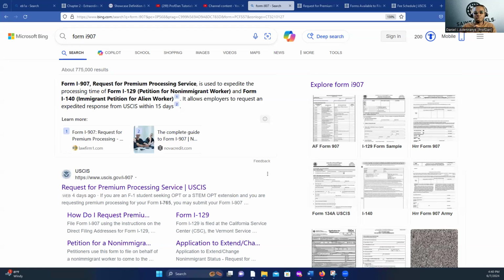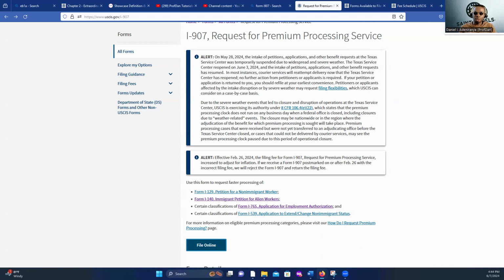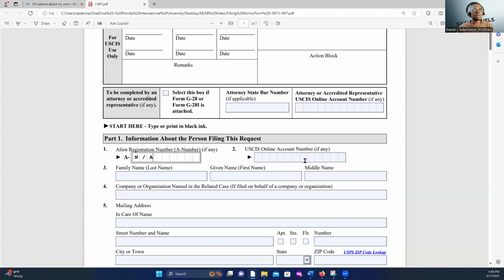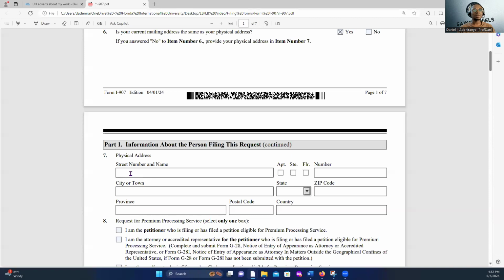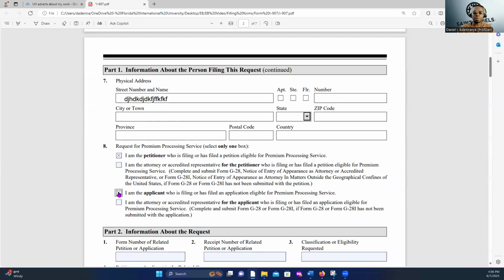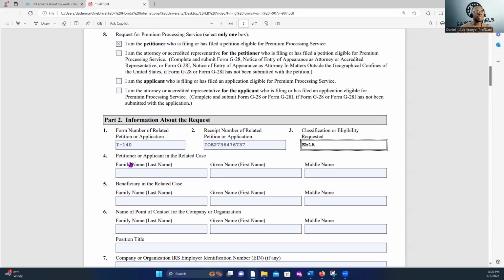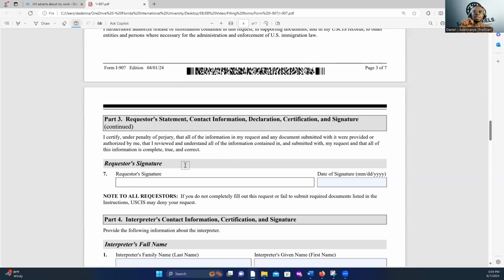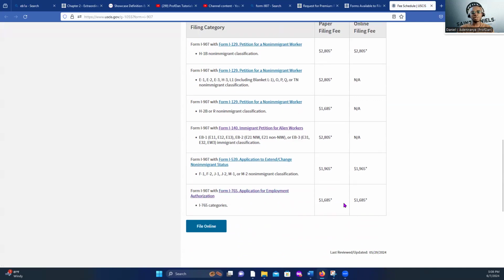Form I-907, Request for Premium Processing Service for: Form I-129, I-140, EB1, EB2, NIW, EB3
Form I-907 is particularly useful for employers and individuals who need a quick decision on their petition due to time-sensitive job start dates or other urgent circumstances.
Some Eligible Applications and Petitions:
• Form I-129, Petition for a Nonimmigrant Worker, for most categories of nonimmigrant workers, such as H-1B, L-1, O-1, and others.
• Form I-140, Immigrant Petition for Alien Workers, for certain employment-based green card categories including EB-1, EB-2, and EB-3, but not all subcategories are eligible for premium processing.

Other general U.S. Immigration content:
All the best...